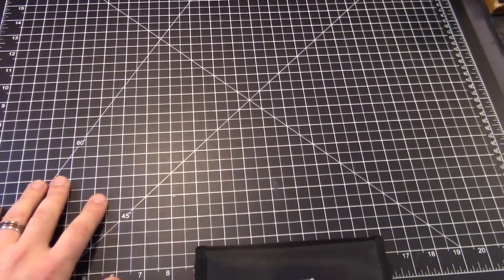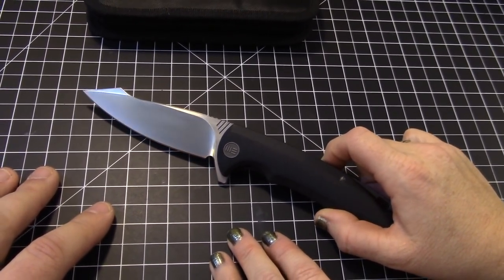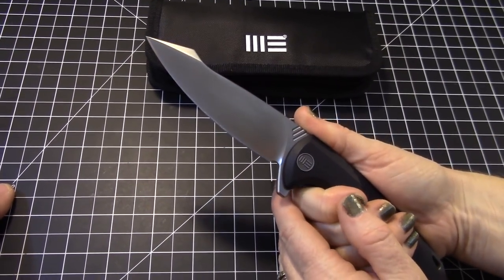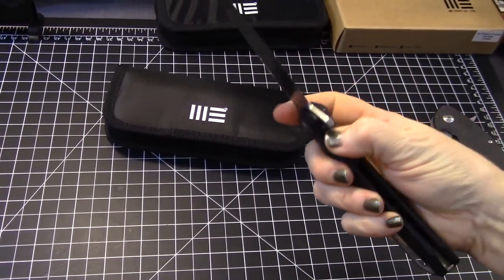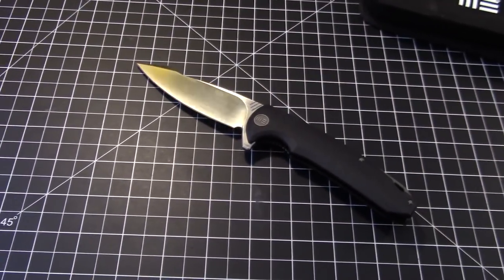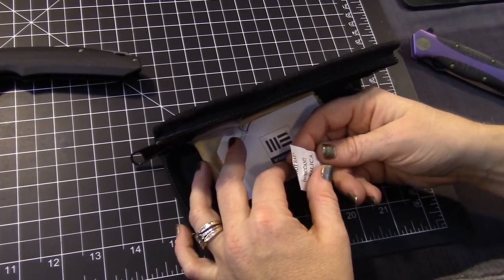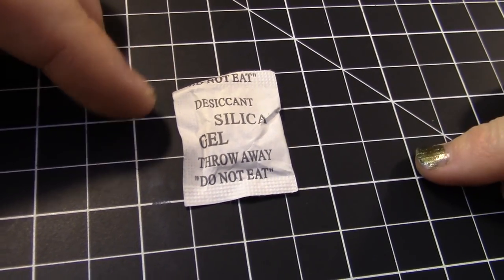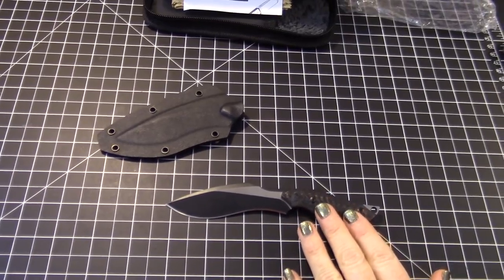WE 617 Series - Budget Impersonating High-End!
^^WE Knives at BladeHQ (thanks for using our links!)

Give us a thumbs up before you go,

we knife co  we knife 617  we knives 617  we knife company